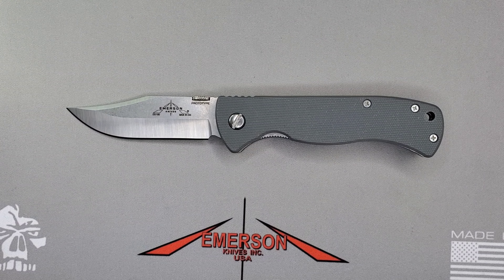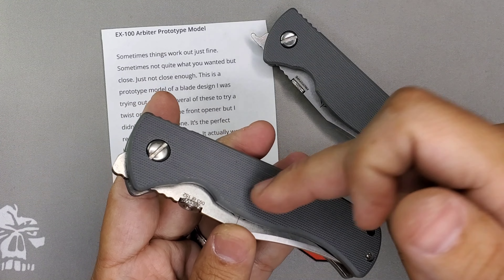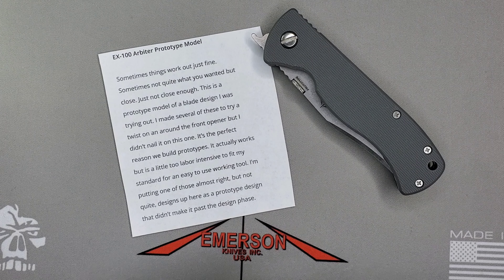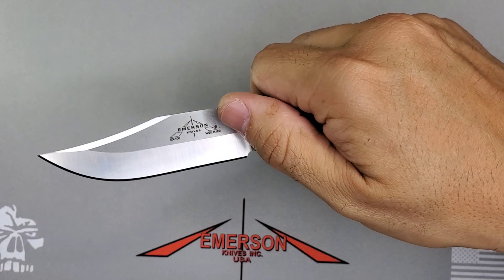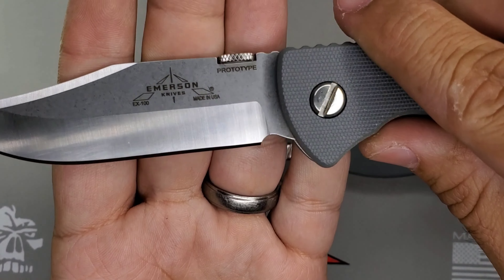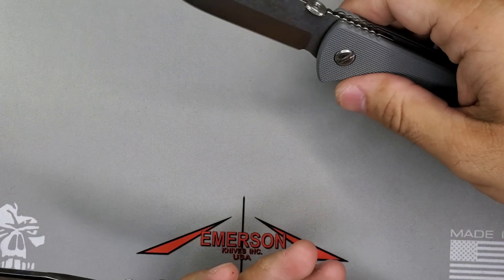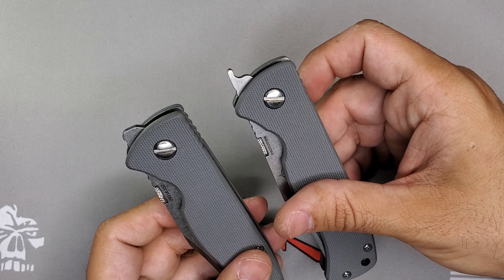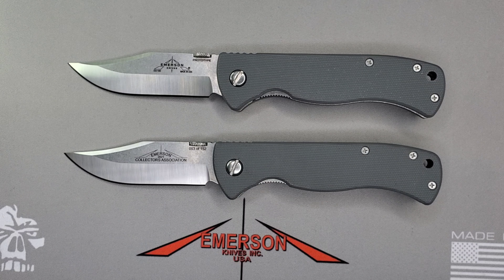Emerson Knives Collection #186 - EX-100 Prototype with a Front Flipper???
Edwin